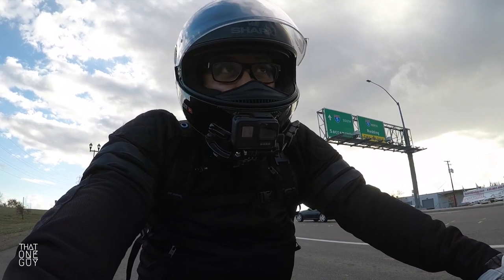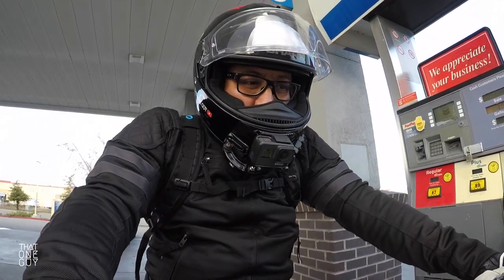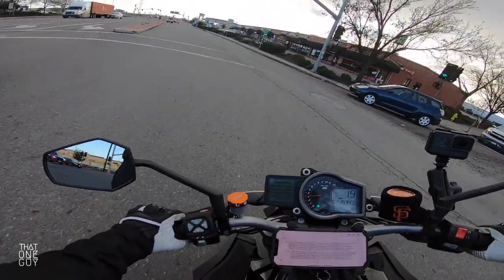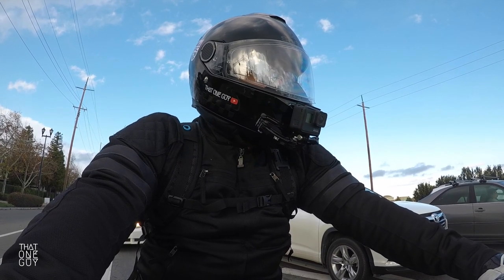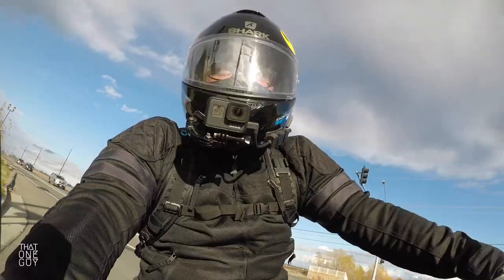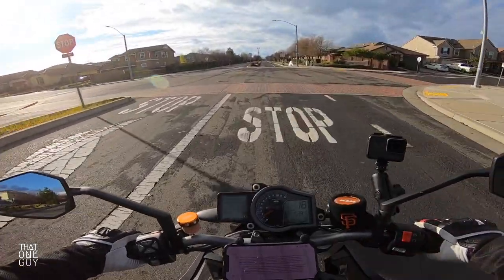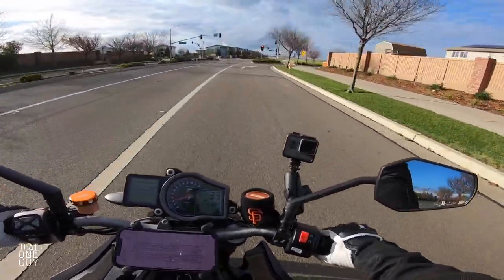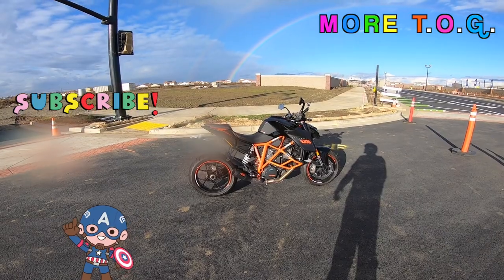Life is unpredictable | Learning from the past and moving forward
I've made some questionable decisions in the past, but what's important is that those choices have lead me to where I am now.

Alpinestars Celer Gloves
Dainese Street Biker Air Shoes

GoPro Hero 5 Black
GoPro Hero 5 Mic Adapter

T.O.G.’s Handlebar Mounts:
Ram X-Grip Phone Mount
Ram Mirror Mount
Ram Handlebar Base (w/ screws)
Ram Standard Double Socket Arm
Ram Short Double Socket Arm

T.O.G.'s Mounts:
Curved GoPro Arm Mount
90 Degree Arm Adapter